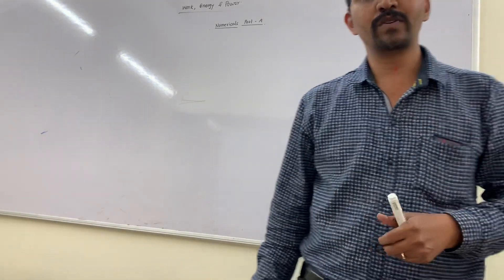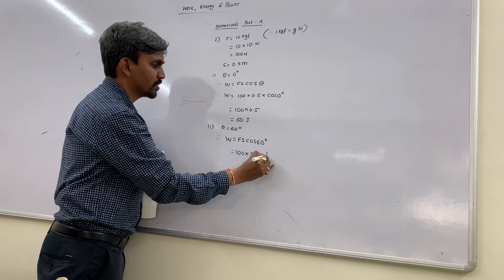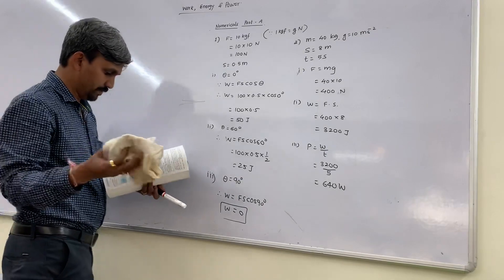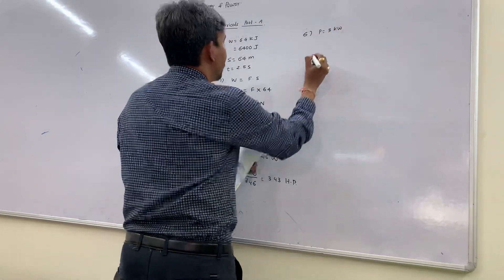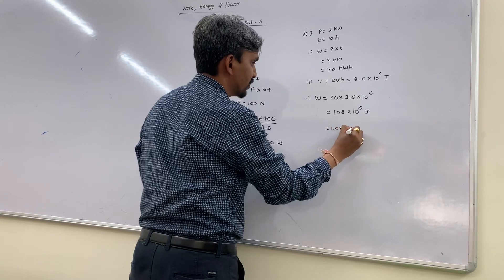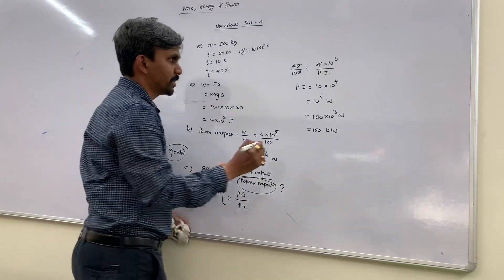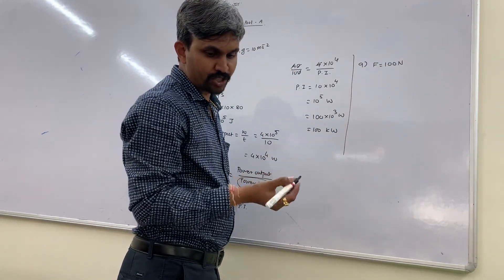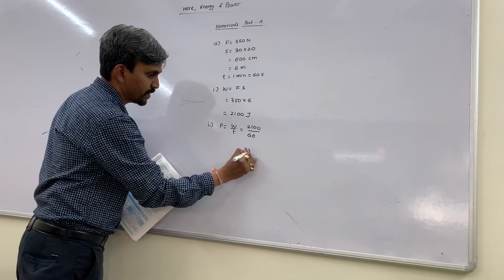WORK ENERGY AND POWER | NUMERICALS | PART A| SELINA| STD X